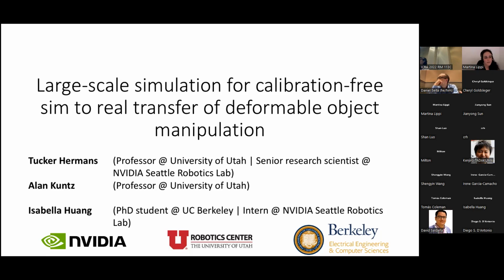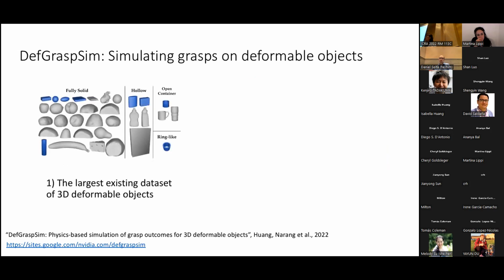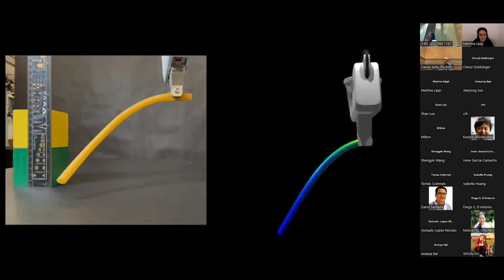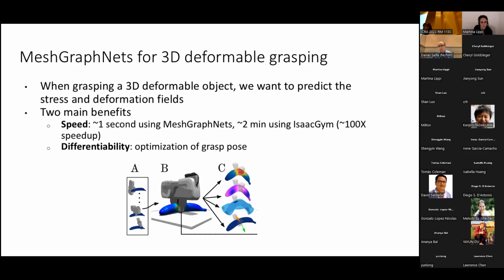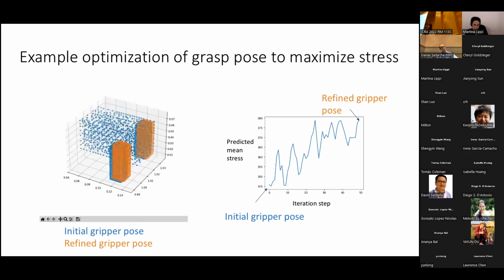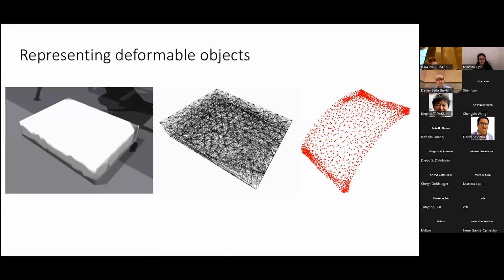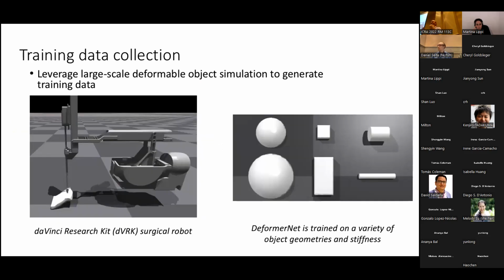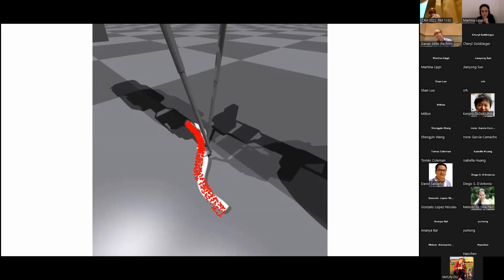RMDO Workshop 2022 @ICRA - Invited Talk: Alan Kuntz & Isabella Huang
Alan Kuntz & Isabella Huang's invited talk at the Workshop on Representing and Manipulating Deformable Objects held on 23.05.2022 @ ICRA.

Talk Title:  Large-Scale Simulation for Calibration-Free Sim to Real Transfer of Deformable Object Manipulation